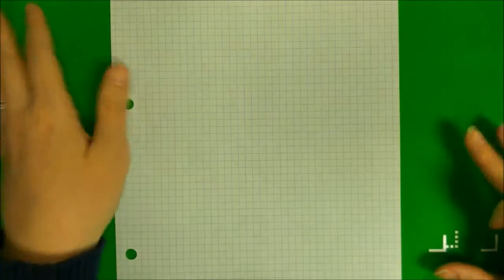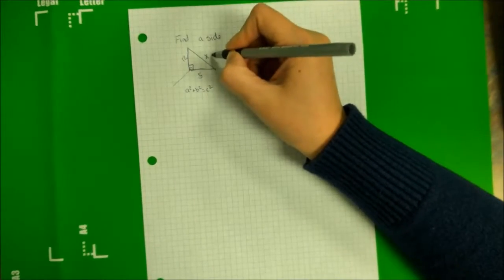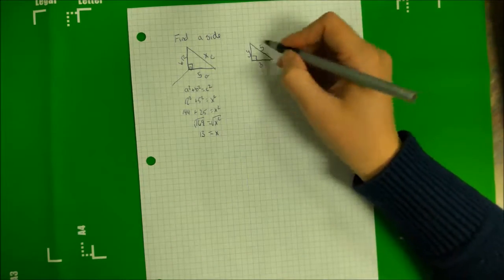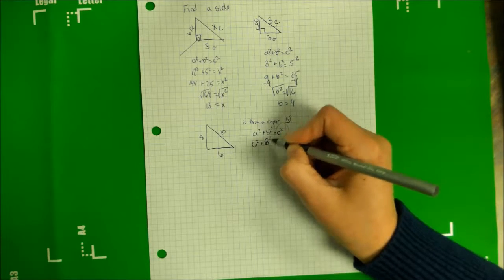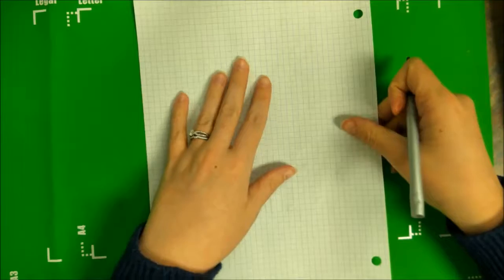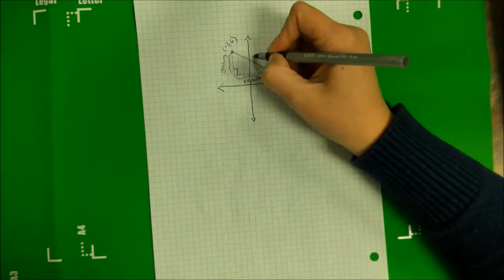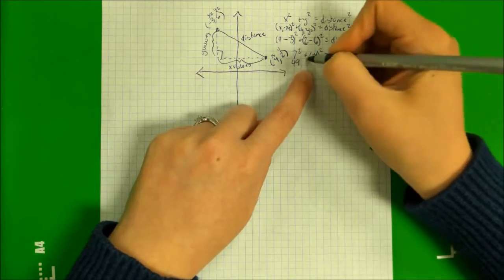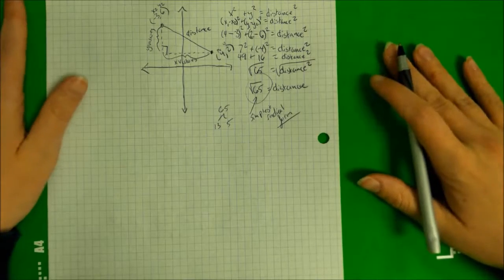Winter Break Project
Helpful hints for the winter break project.